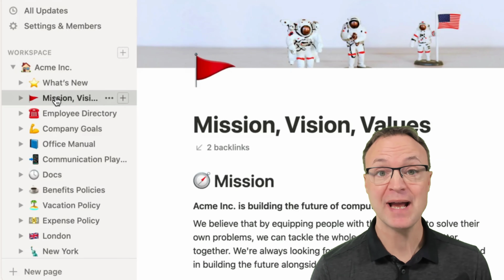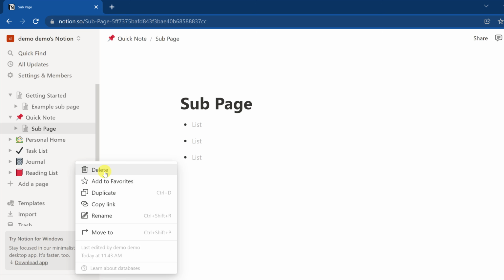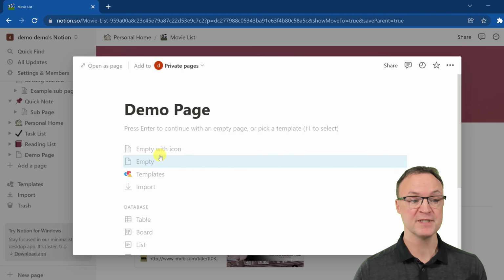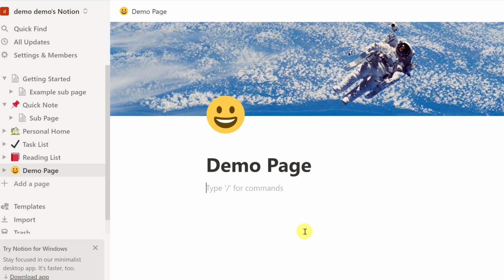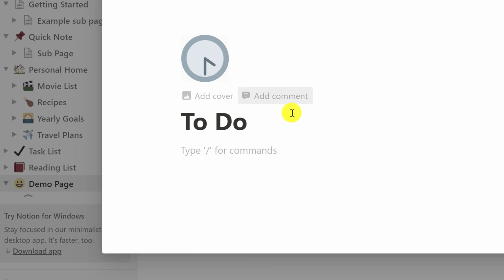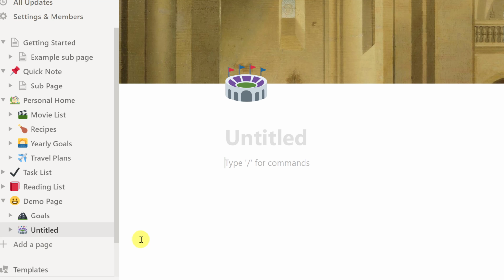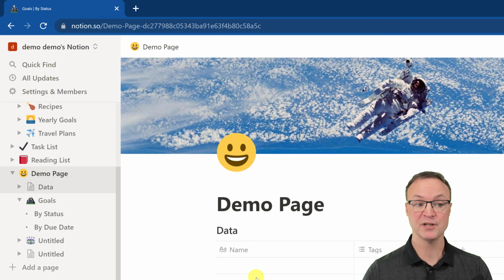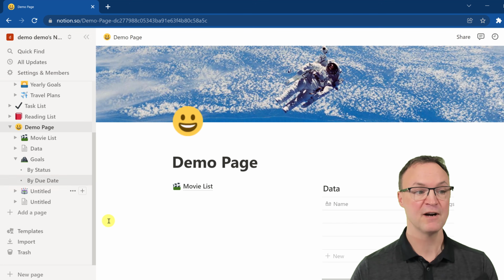Getting Started with Notion - Beginners Tutorial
Organize everything that matters with Notion! In this tutorial, I will show you how to use Notion. This beginners tutorial will go over the basics of setting up Notion with the free account. You will be shown how to create new pages, add blocks, organize your pages and create databases so you can get more out of Notion. Notion is a very flexible organizer that will work on all your devices.

0:00 Introduction
1:00 Getting your free Notion account
2:15 Exploring and editing Notions templates
4:43 Get the Windows or Mac app
5:10 Creating a new empty page in Notion
5:51 Adjusting page styles in Notion
6:24 Adding an icon and cover to your Notion page
7:54 Adding blocks to your page
8:27 Formatting text
9:20 Creating multiple columns on your page
10:00 Modify blocks color
10:45 Create a subpage
11:31 Create a page from a template
13:47 Adding a table database to your page
14:57 Use Quick Find in Notion
15:38 Exploring more databases options
16:33 Adding videos, documents, images, and more to a page
17:14 Sharing your Notion pages and Notion settings